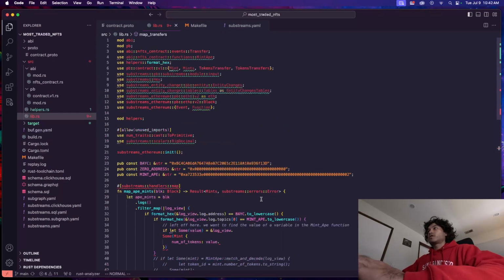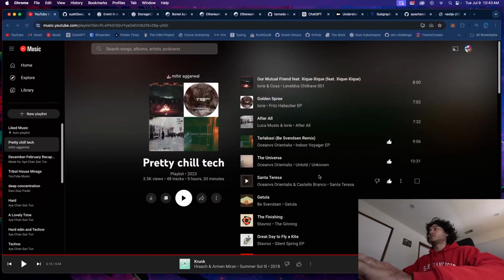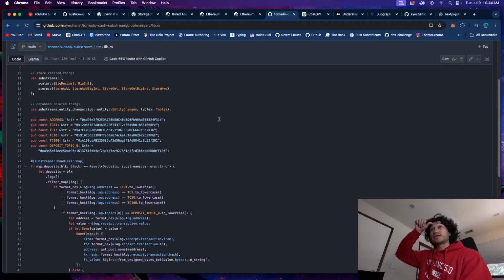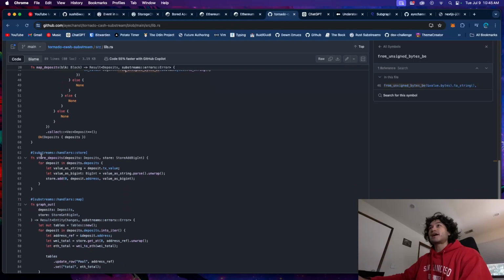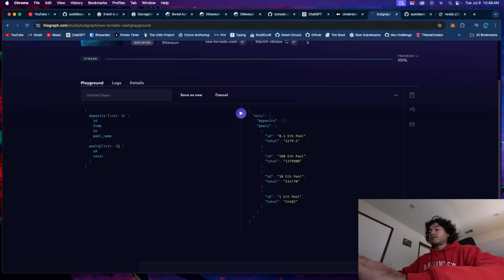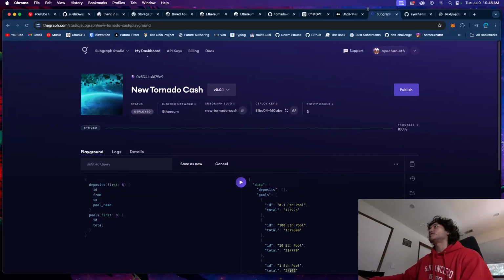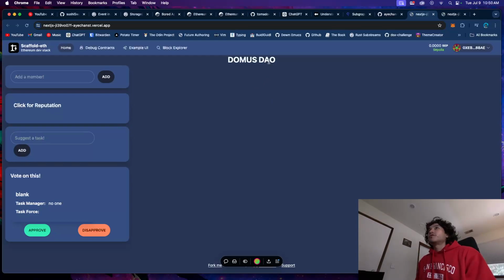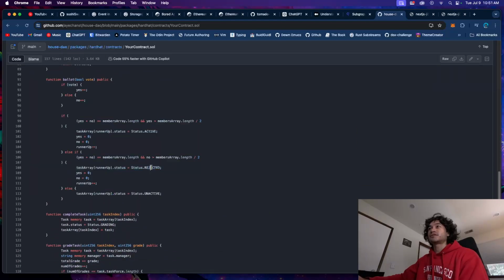Web3 Devlog: Substreams & Communal Chore dApp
I talk about where I'm at in developing a new substreams-powered-subgraph, and my plans for the version 2 of my communal chore managing dApp.

I mentioned Substreams... If you want to learn how to index blockchain data my friend and I made a challenge that should put you on the road to success. Just clone this repo down and read the README

And if you want to rapidly develop dApps and/or learn blockchain development, you'll need to check out Scaffold-ETH